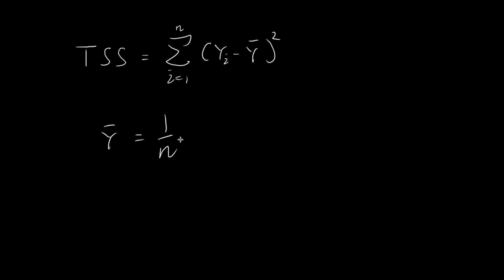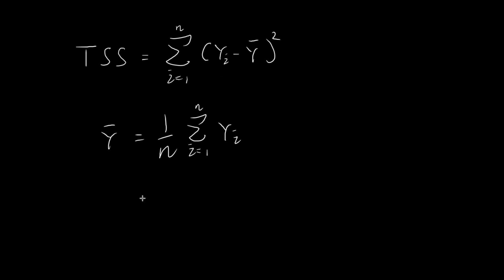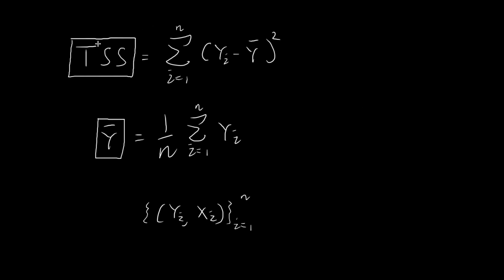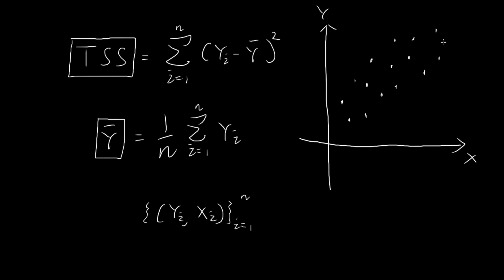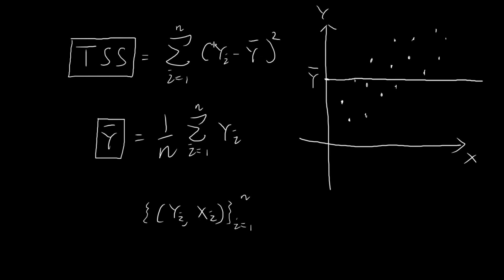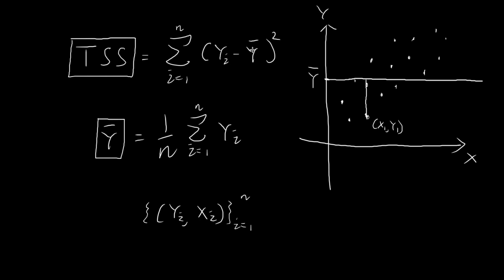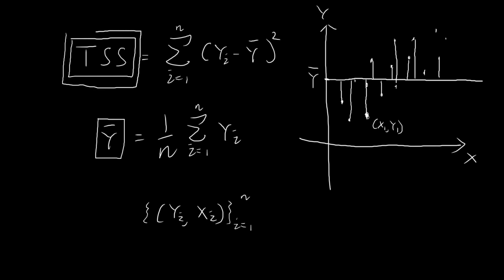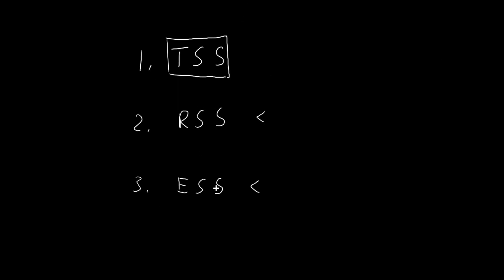Total Sum of Squares (TSS) | Simple Linear Regression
Introducing the terms TSS (Total Sum of Squares), RSS (Residual Sum of Squares) and ESS (Explained Sum of Squares). I will be defining TSS in this video (the simplest one) and the other ones in later videos.

The terms are sometimes also labelled as (SST, SSR and SSE). Also, RSS is sometimes called Error Sum of Squares (abbreviated as ESS) and ESS is sometimes called Regression Sum of Squares (abbreviated as RSS). This creates a lot of confusion in terminology, which is unfortunate.